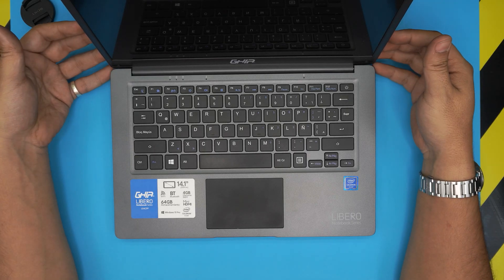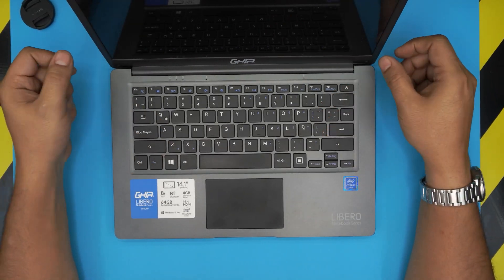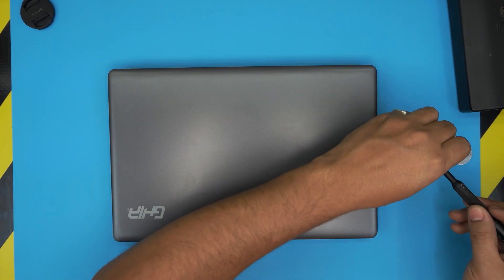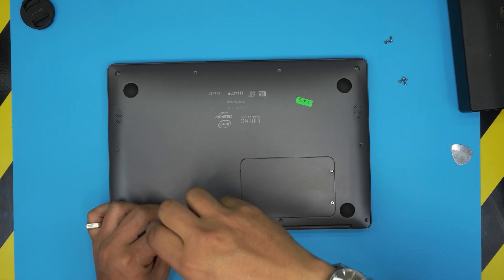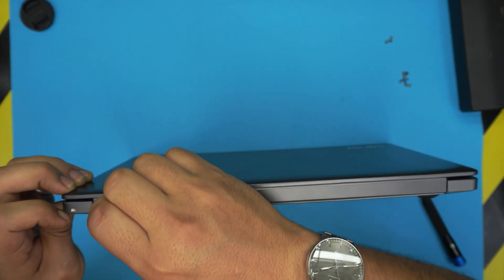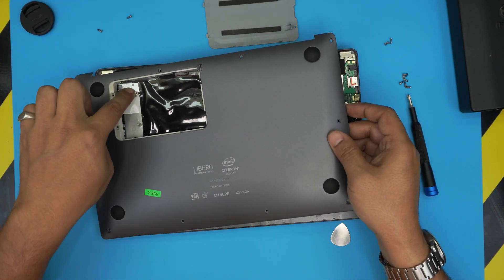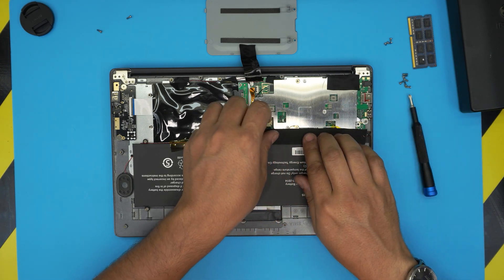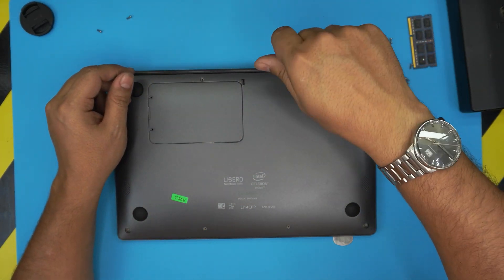How to upgrade Ghia Li14cpp Ram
In this video i will show you how to upgrade your RAM for Ghia Li14cpp laptop STEP By STEP.

› Bitcoin:36KgkZraGcSJsGU6snZDfmFfX9piZj4aqv
› Ether (ETH):0x7554389ffaf349c8ad6b484e25e03bfd57da244a
› Litecoin (LTC):MUvuymvrgB3ENYY1Tn8H9A7QupbXa1kib5
› Bitcoin cash (BCH):pzt0clpwj9tm07qvsnksdnvwdskps8kkxv03q9h6w9
› TrueUSD (TUSD):0x7554389ffaf349c8ad6b484e25e03bfd57da244a
› BAT (BAT):0x7554389ffaf349c8ad6b484e25e03bfd57da244a